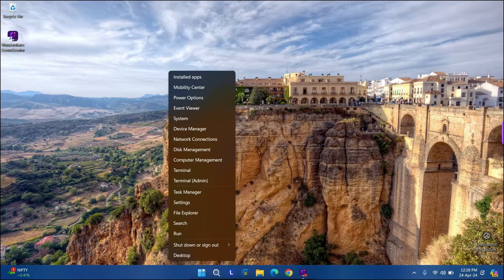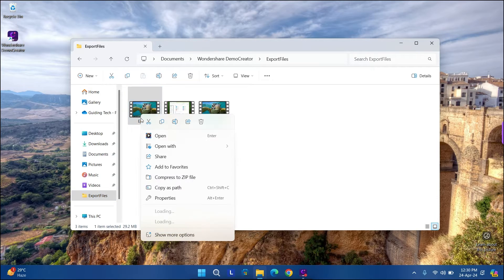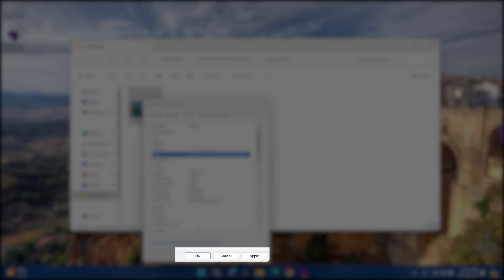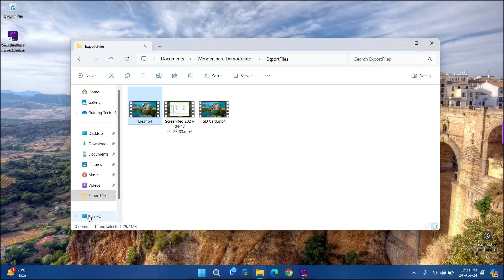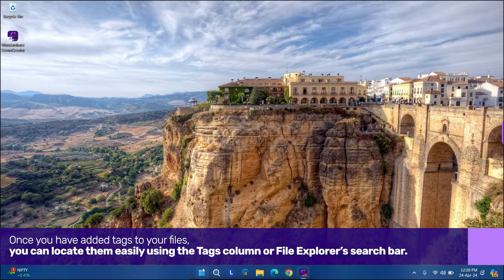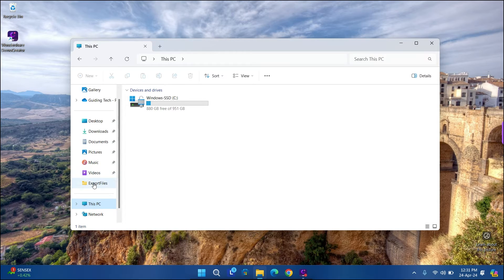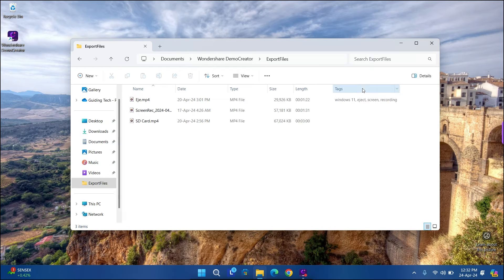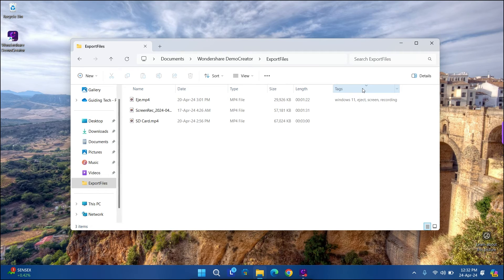How to Add Tags to Files in Windows 11 | Easily Locate Important Files in Windows Using Tags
Sometimes, locating a specific file using Windows Search can be difficult, particularly if you cannot recall the exact name.

Fortunately, Windows 11 allows you to assign tags to your images, videos, and documents, making it easier to find your files using the Windows Search tool.

In this video, we will show you how to add tags to files and find them in Windows 11.